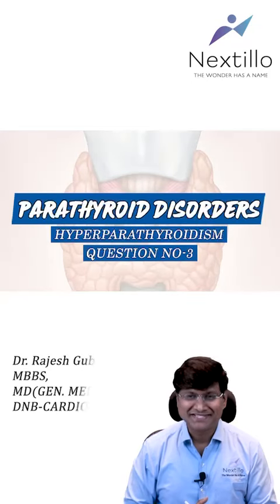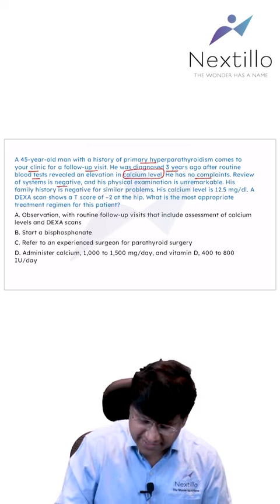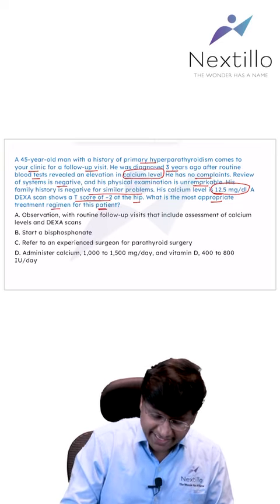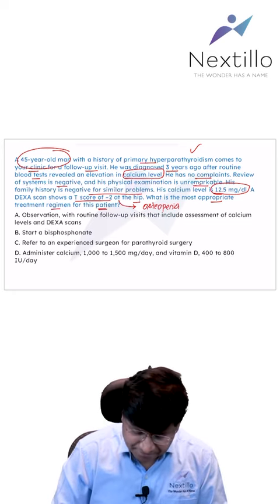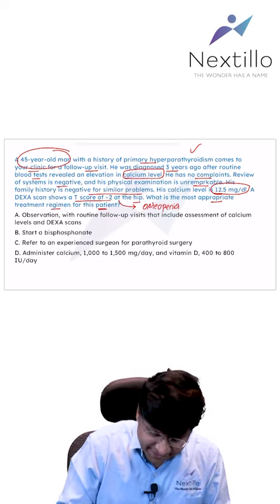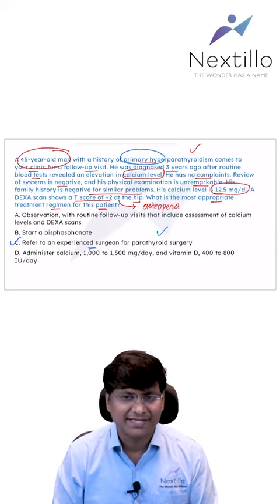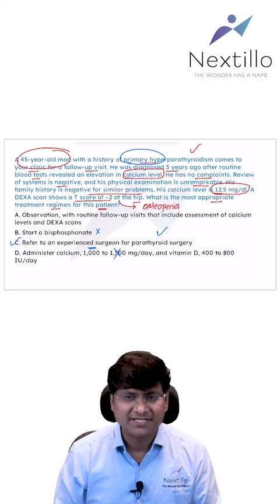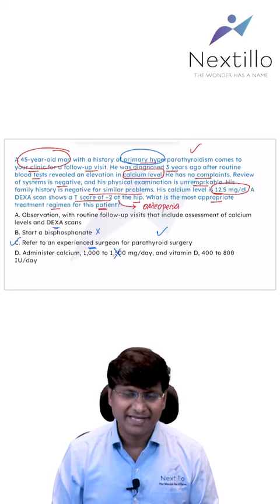CLINICAL BASED QUESTIONS IN ENDOCRINOLOGY